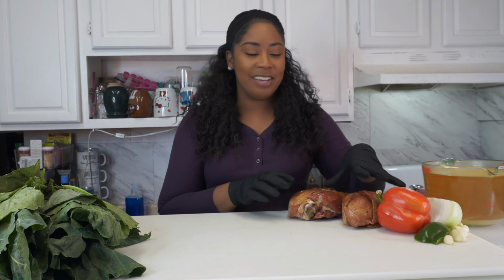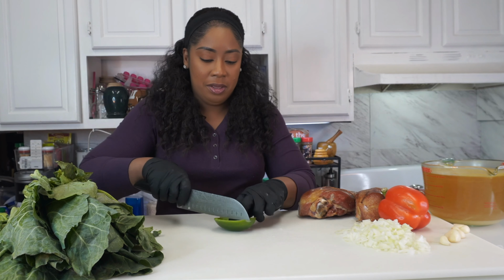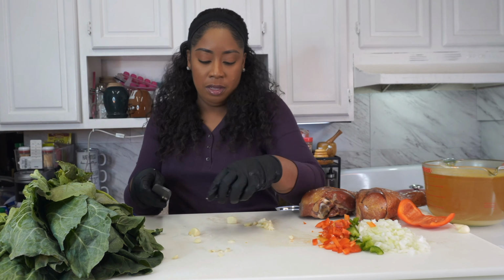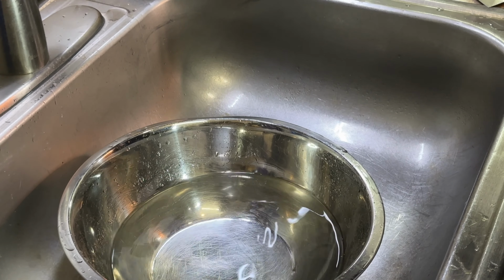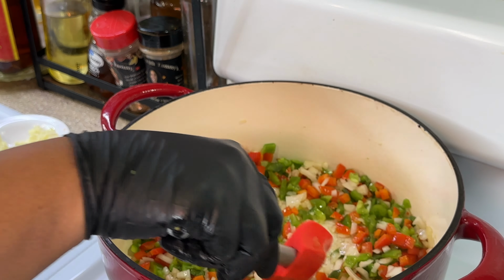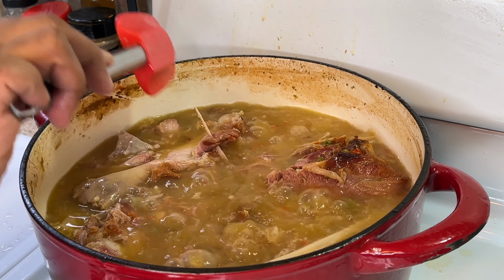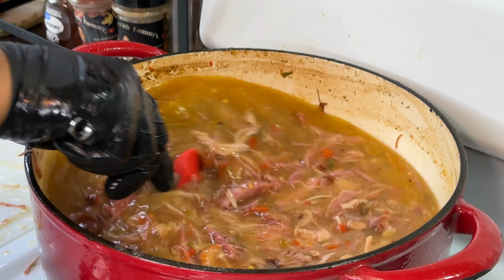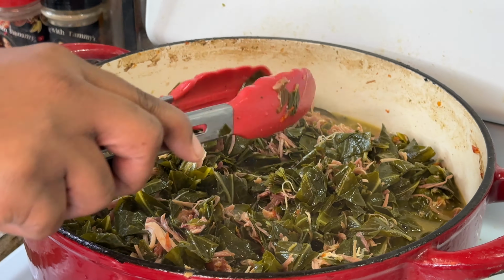Southern Collard Greens With Smoked Turkey Recipe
Southern Collard Greens With Smoked Turkey
2 bunches collard greens
3/4 cup onions yellow diced
2 tbsp garlic minced
2 small bell peppers red/green
2 turkey drumsticks smoked meat, turkey or pork
8 cups chicken broth or 8 cups water +1 1/2 tbsp chicken bouillon powder
Salt taste
Chili flakes to taste
2 tbsp white vinegar distilled

Large Quantity Southern Collard Greens With Smoked Turkey Recipe
6 bunches collard greens
1 large onion
2 1/2 tbsps garlic minced chopped
2 medium bell peppers red/green
12 to 14 cups chicken broth or 12 to 14 cups water + 2 1/2 tablespoons chicken, bouillon powder combined
Drumsticks or turkey parts